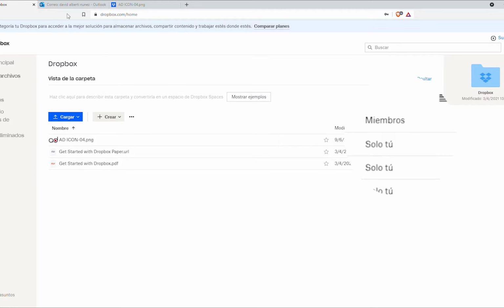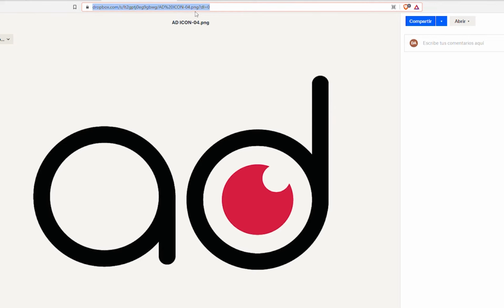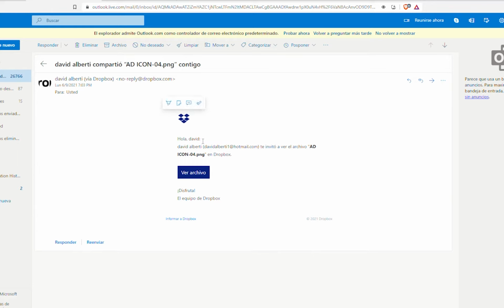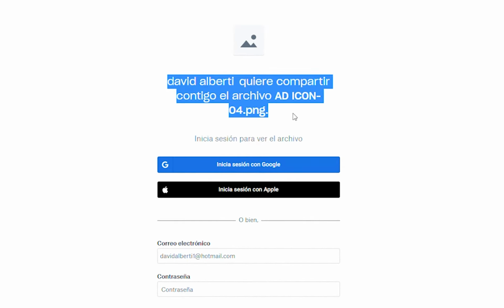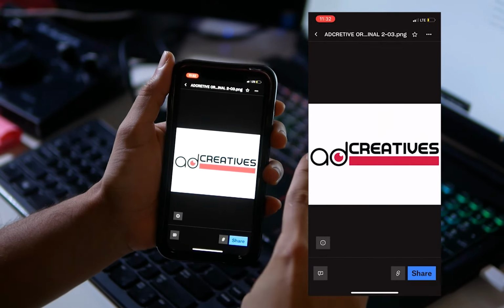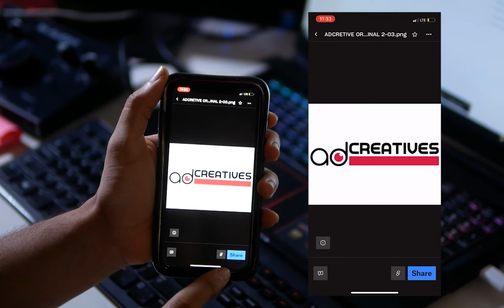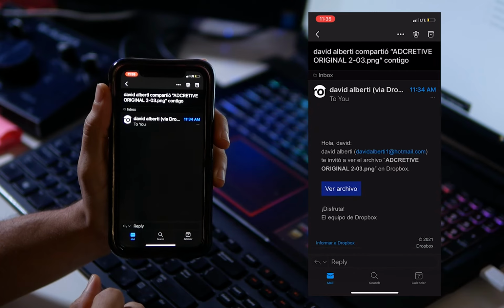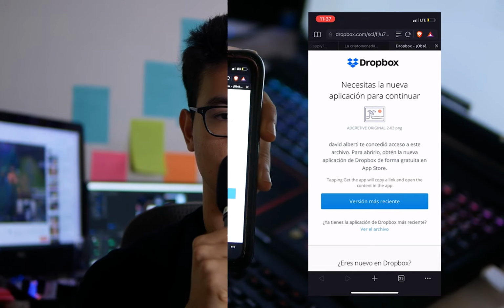How to use Dropbox | FREE cloud storage and file sharing on all devices (in depth tutorial 2021)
Dropbox ultimate guide step by step how to download files on Dropbox desktop (Windows) and smartphone (Iphone).
David shares with the audience his experience on how to share files with customers and friends.

Dropbox  allows secure acces to all your files. Collaborate with friends, family and colleagues on any device.